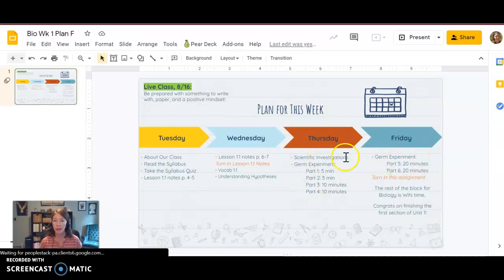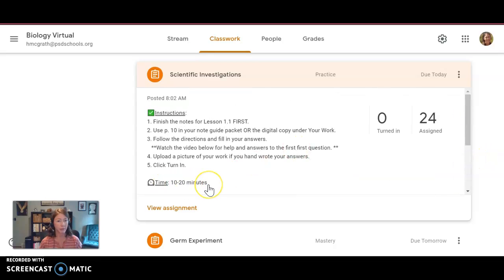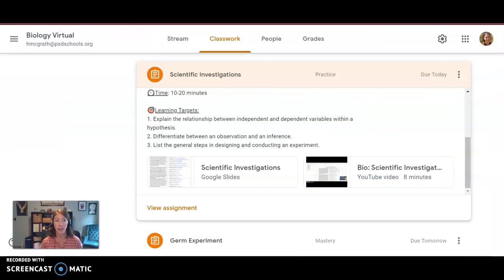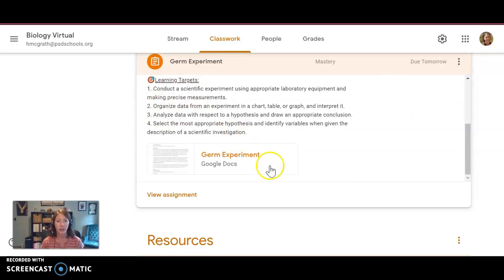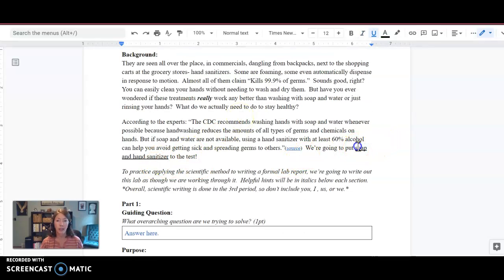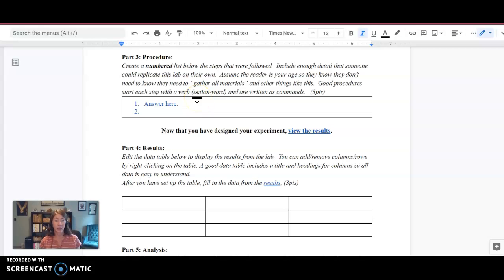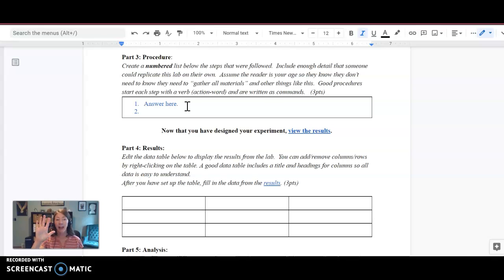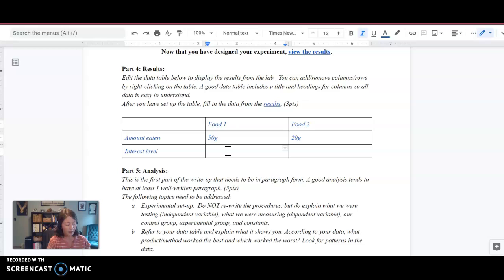Bio Germ Investigation